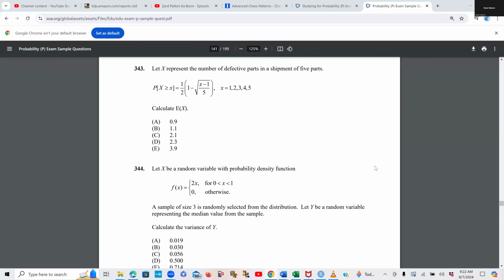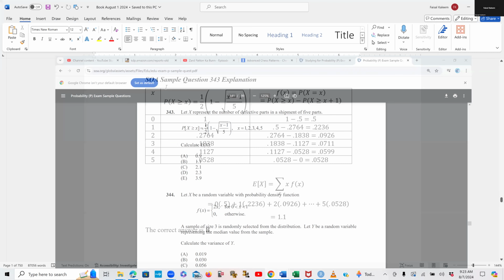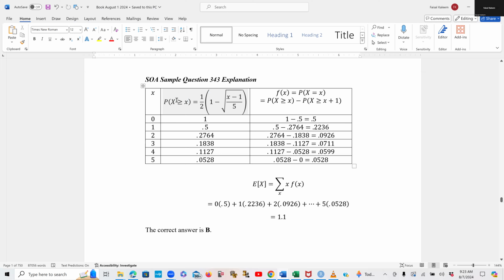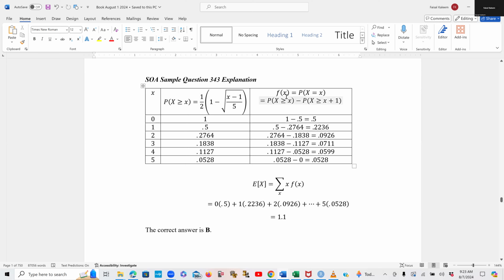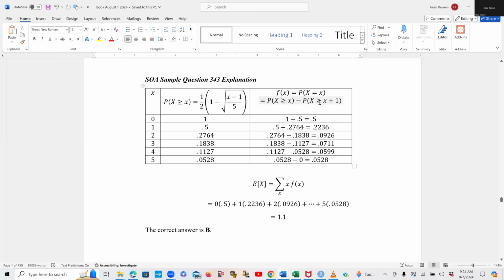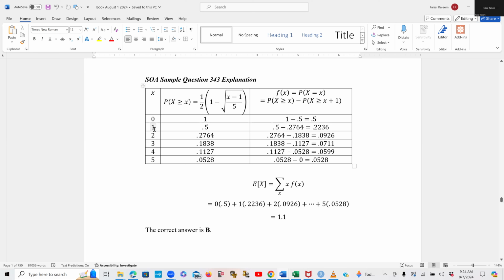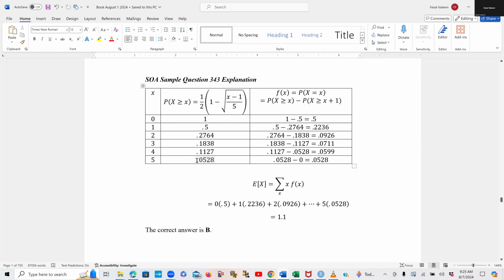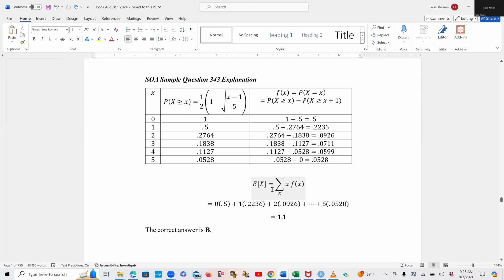Actuarial SOA Exam P Sample Question 343 Solution